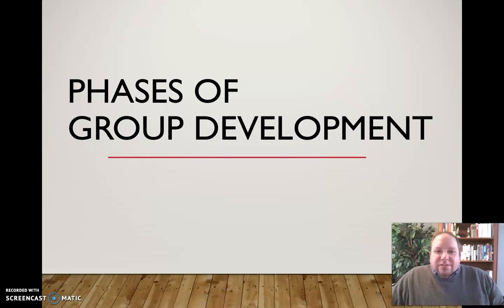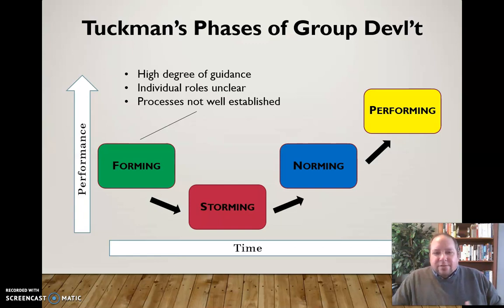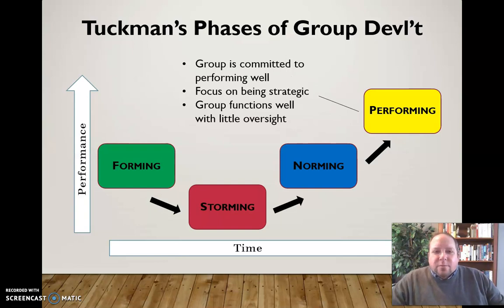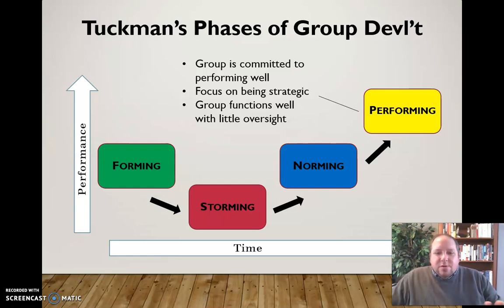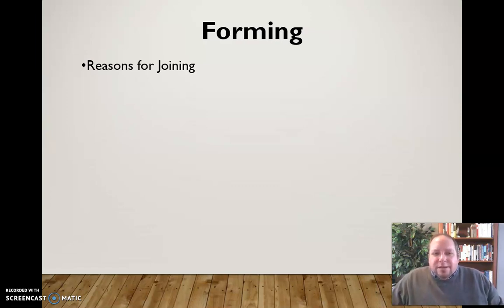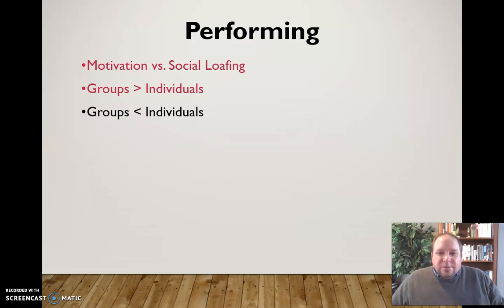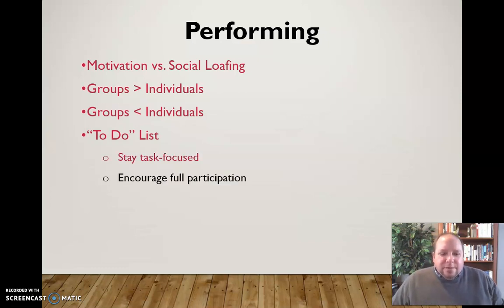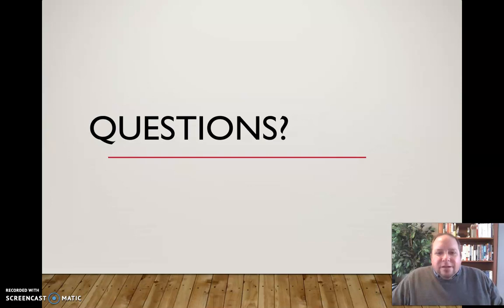Phases of Group Development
Mini-lecture discussing Tuckman's Phases of Group Development (Forming, Storming, Norming, and Performing)